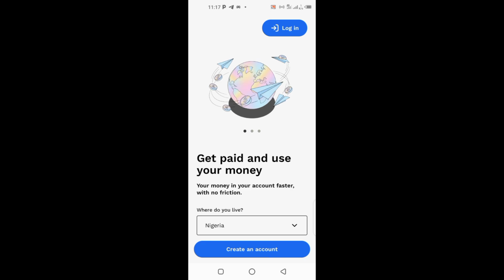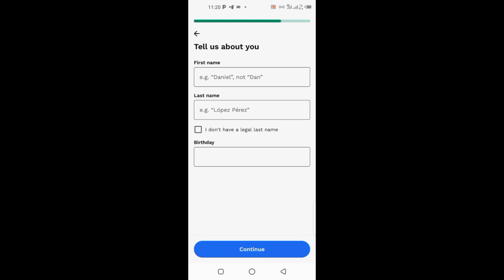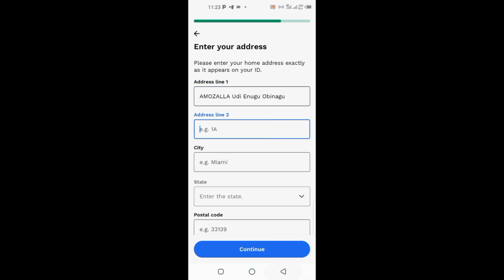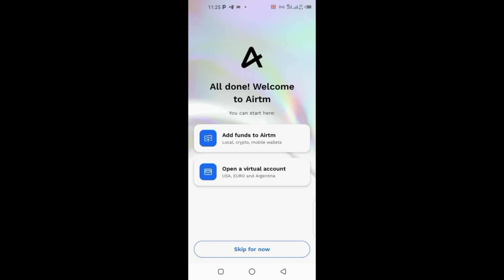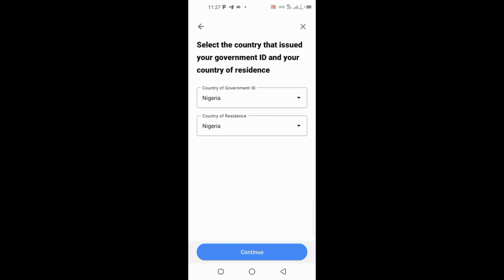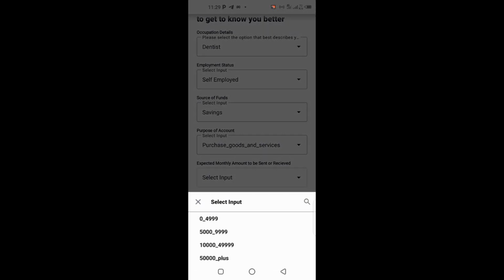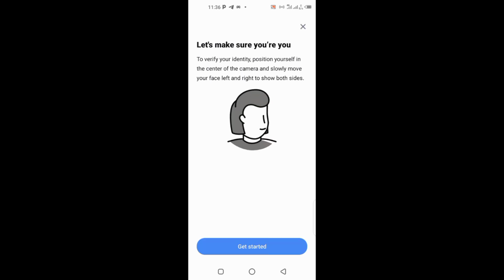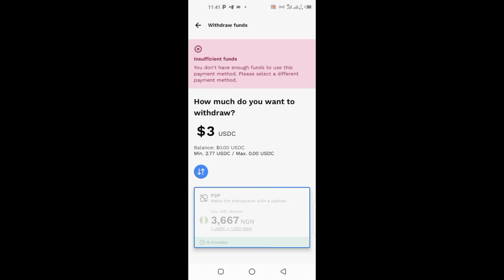HOW TO CREATE AIRTM ACCOUNT AND COMPLETE YOUR ID VERIFICATION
This video covers how to create AIRtm account successfully
📌 In this video, you'll learn:
✅ How to create an Airtm account
✅ How to verify your identity
✅Secure your account/password
✅How to complete your profile
✅How to withdraw from Airtm to your bank